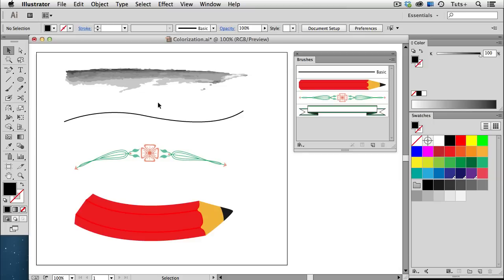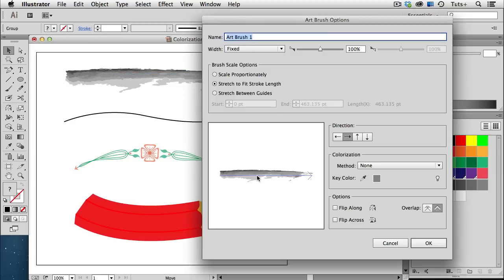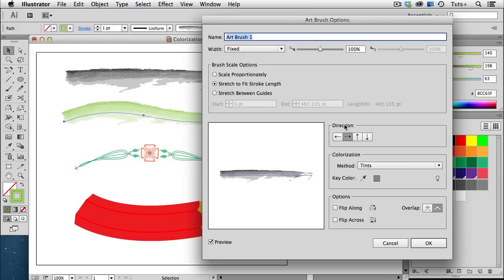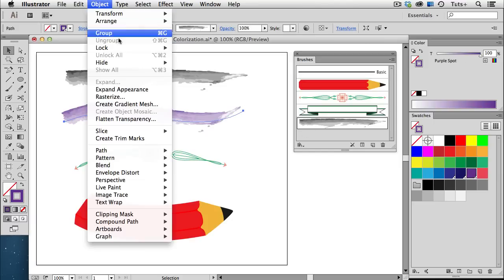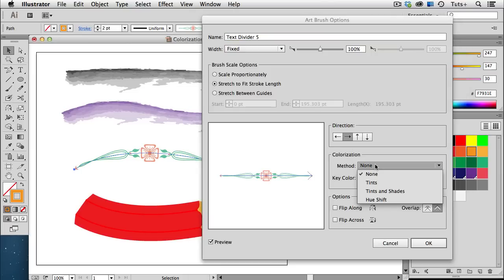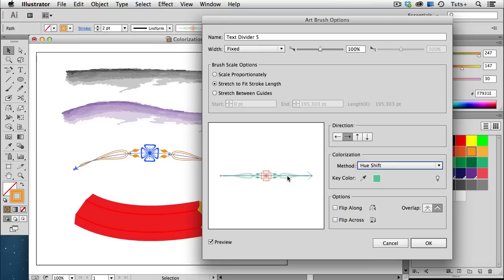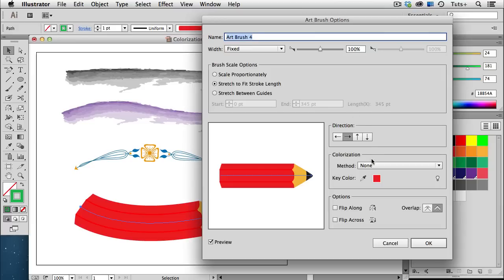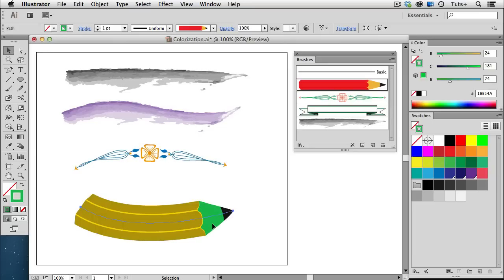An Closer Look at Colorization Methods of Brushes in Adobe Illustrator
When creating custom Art, Pattern or Scatter brushes in Adobe Illustrator, you can choose a Colorization Method for each brush. Understanding colorization is especially important if you plan to share or sell your custom brushes.